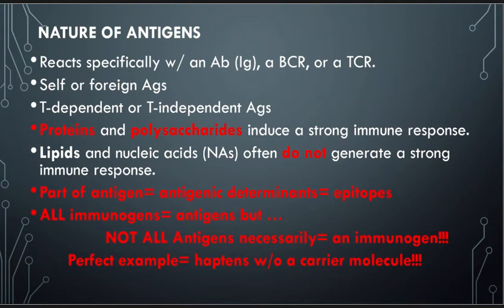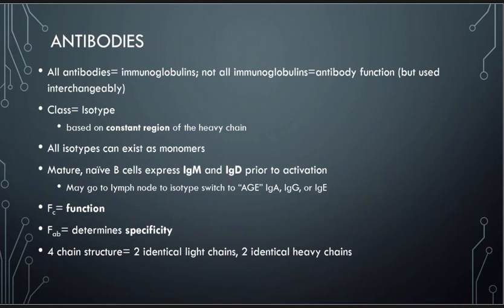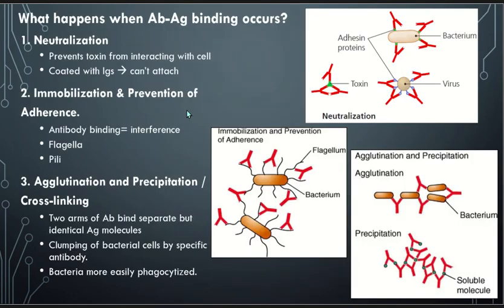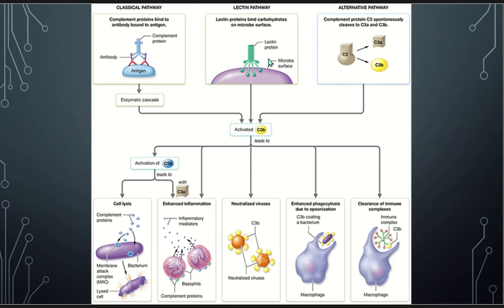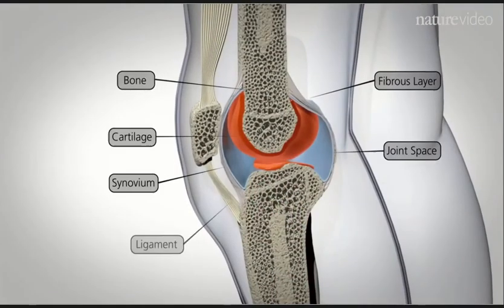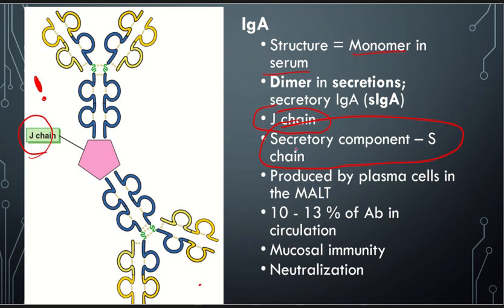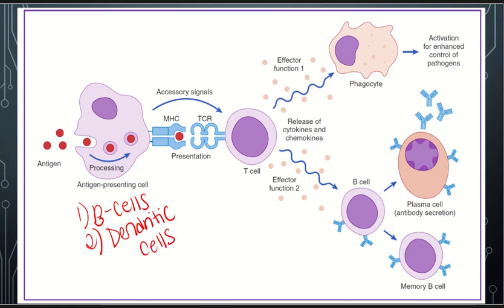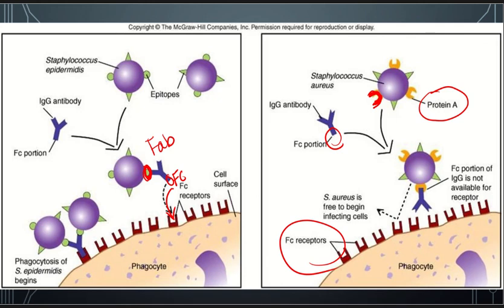Host Immune System Antigens Antibodies